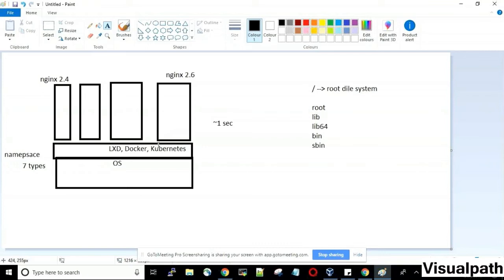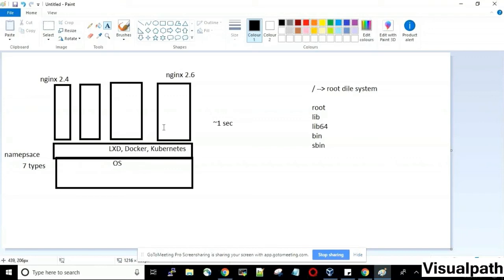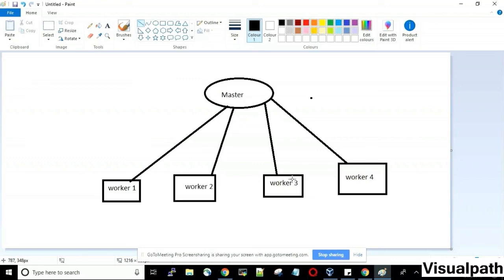Introduction to Docker & Kubernetes Tutorial for Beginners part- 1 | Visualpath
In this tutorial we are going to discuss  Introduction to Docker.

We cover the following topics in this Docker & Kubernetes Course from Basic to Professional Level:

Docker & Kubernetes
Docker Introduction
Docker & Kubernetes Architecture
Docker Installation on VM
Basic Networking
Basic Networking-2
Docker CE Installation on Centos
Docker Directory Structure & Image
Docker Networking
Docker Port Forward
Docker Port Forward -2
Docker Volume
Creating Docker Custom Image
Docker Namespace & Cgroup
Docker Image Shipping
Docker Swarm Intro
Docker Machine
Docker Machine -2
Docker Machine Creation on AWS